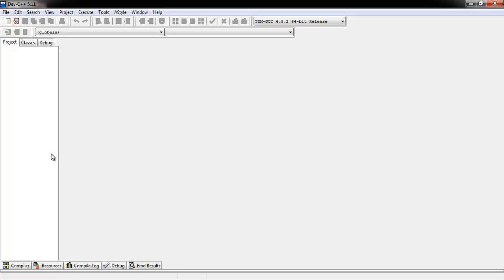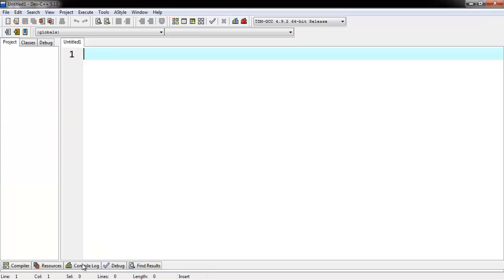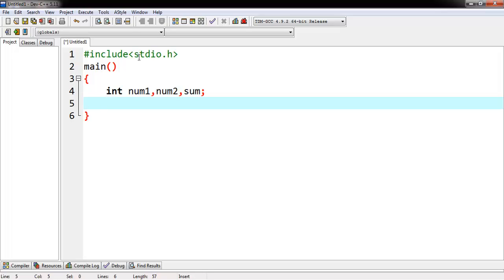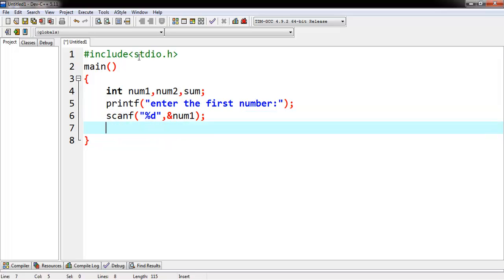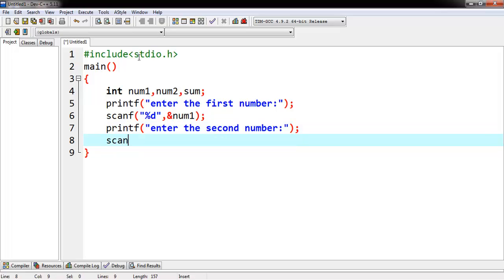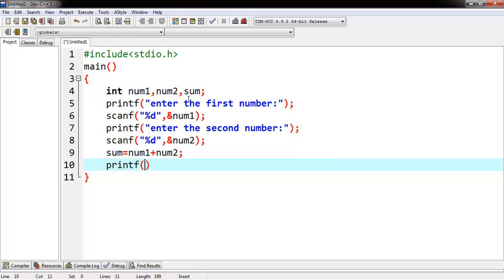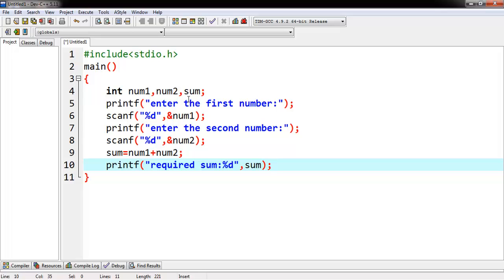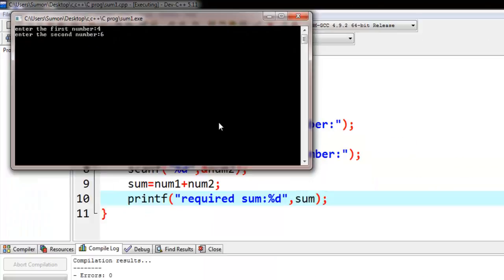C Programming Tutorial-1-How To Add Two Numbers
This video shows how to add two numbers in C programming